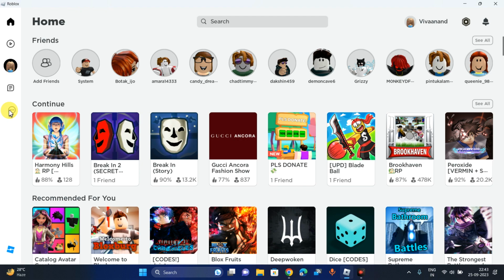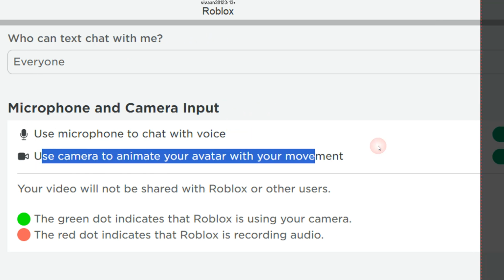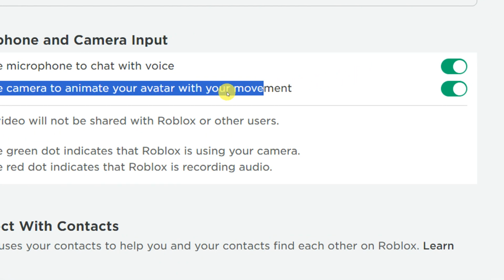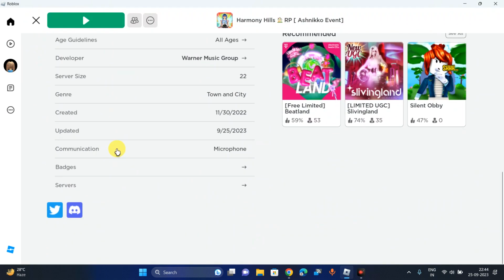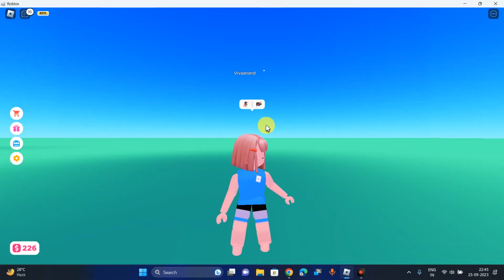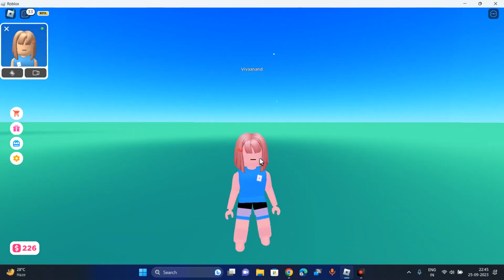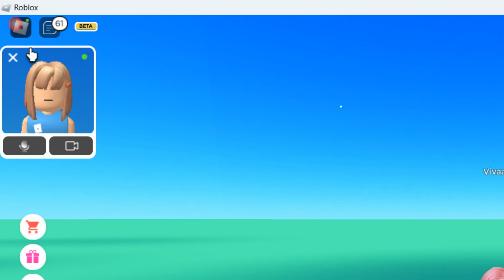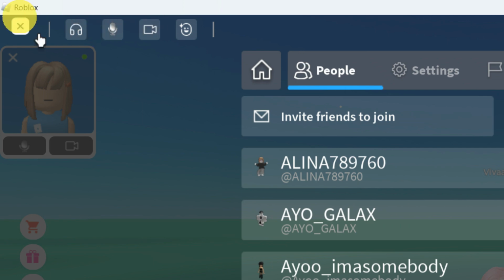How to get and use face tracking on roblox- Avatar facial animation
In this video, we will go through how to get face tracking for character on roblox mobile

TIMESTAMPS
0:00 Introduction
0:45 step 1
1:30 step 2
2:23 step 3
2:50 conclusion
Topic covered